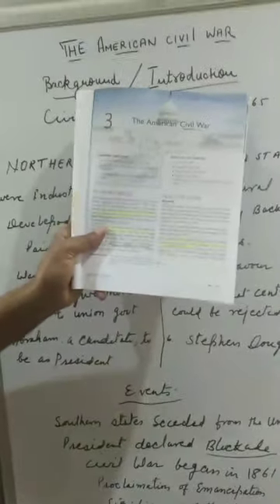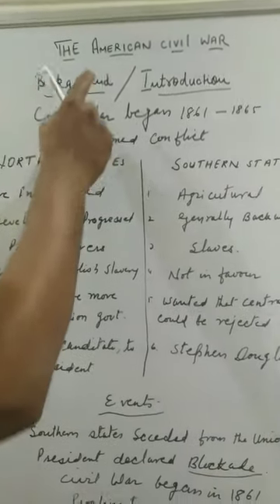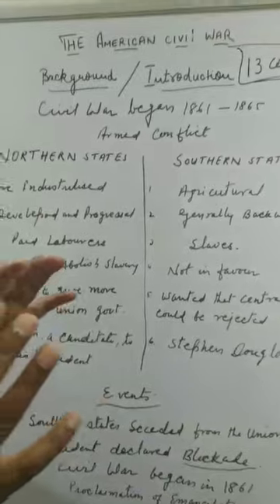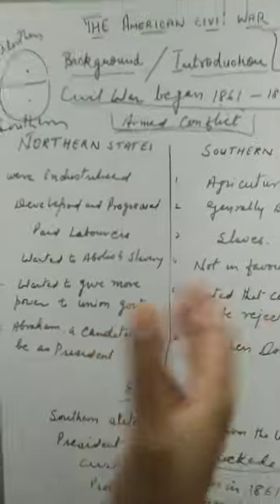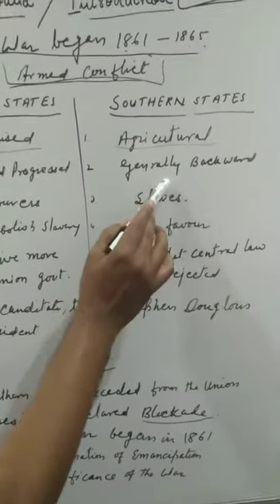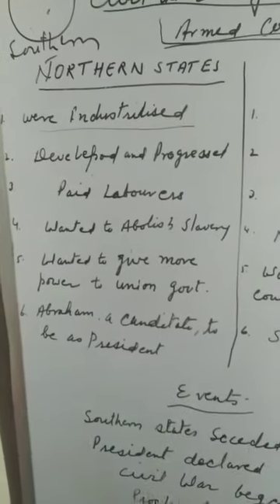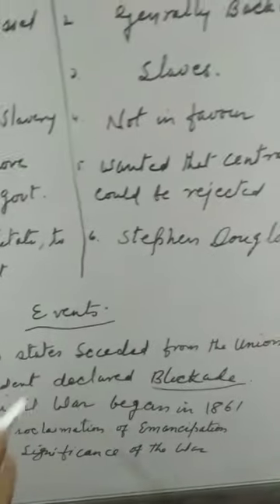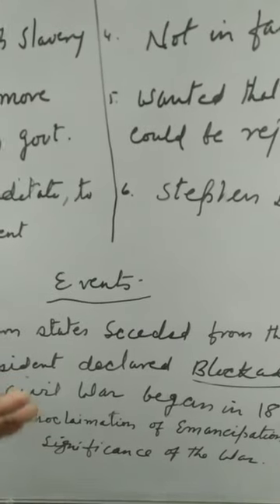Class-8, Subject-History, Video-8, Chapter-3,Part-1 by Mr Francis Paul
Class   viii
Sub      History
Video     8
Chapter    3
Part           1